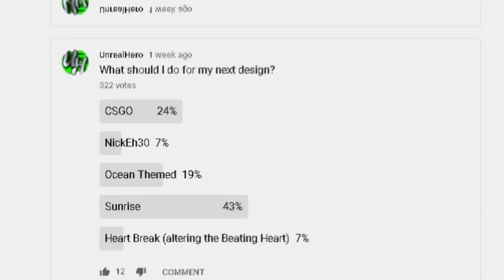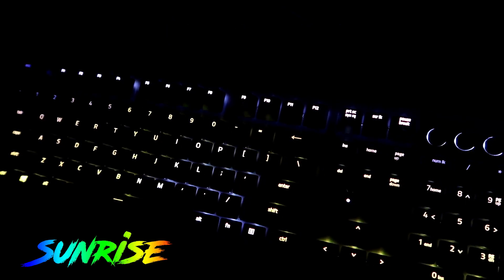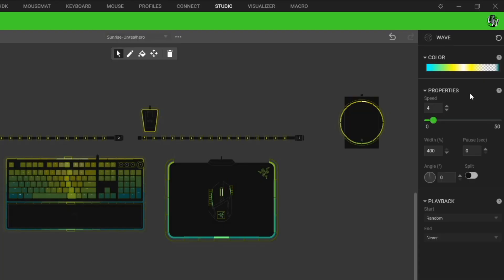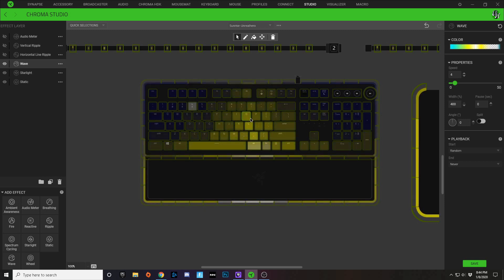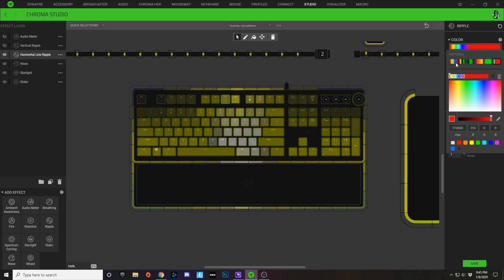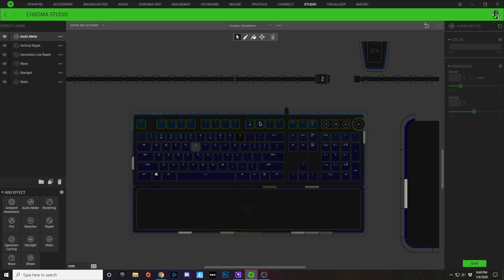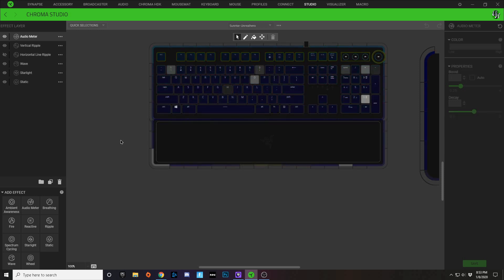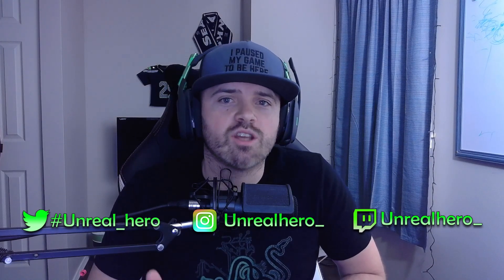Sunrise Razer Chroma Profile | Razer Synapse 3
This is an overview of how I made my Sunrise Razer chroma profile on Razer Synapse 3. Huge thanks to Drizzy and Matthew Sarduy for the great profile suggestion :)

***FOLLOW ME***